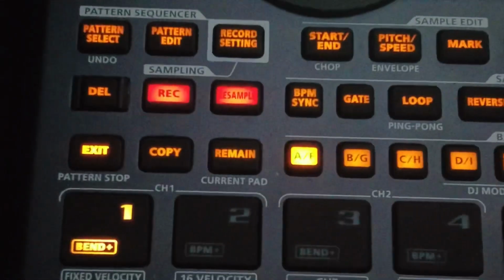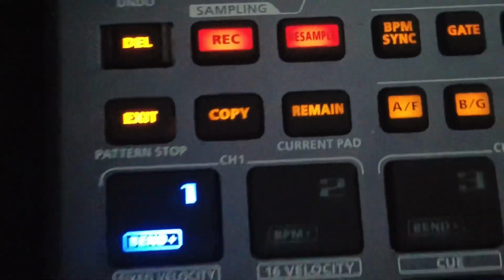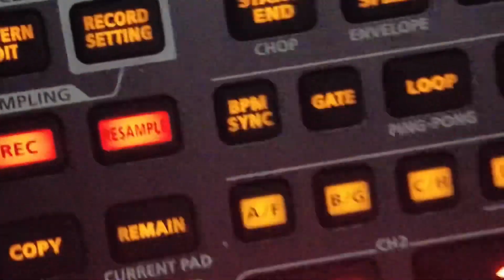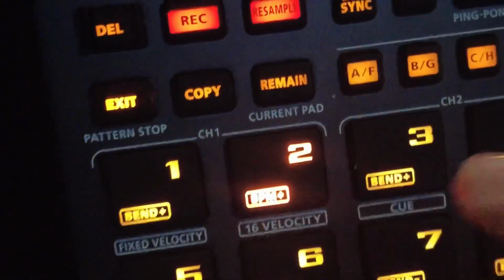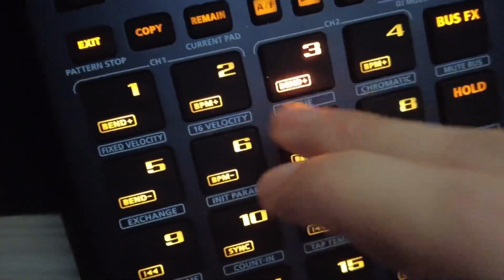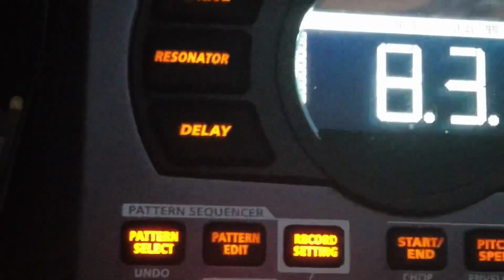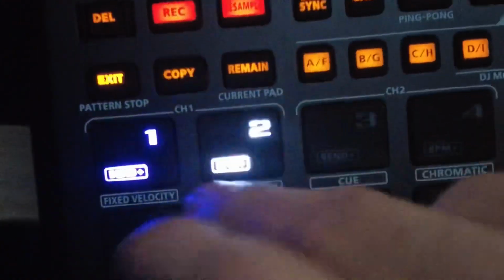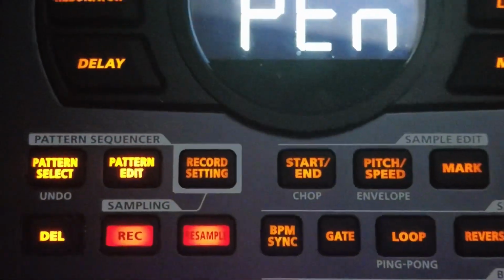Making a hip hop beat with the SP 404 MKII